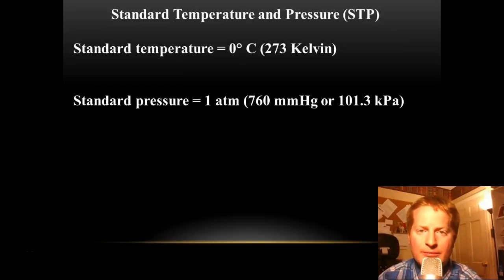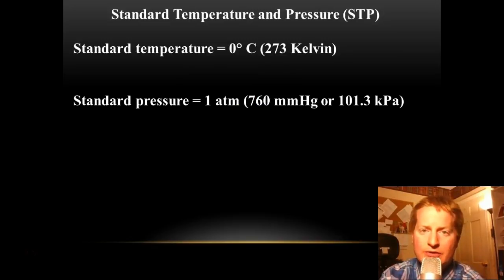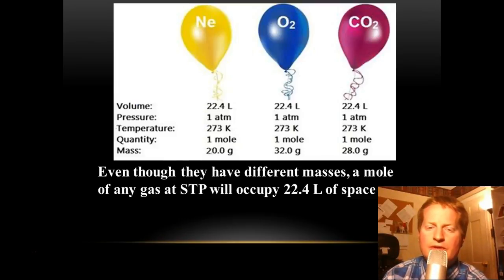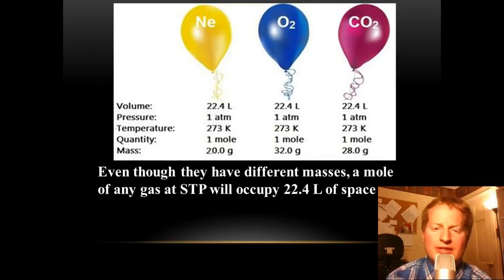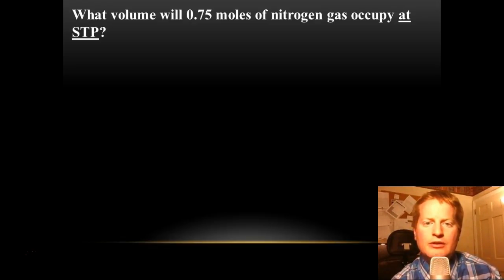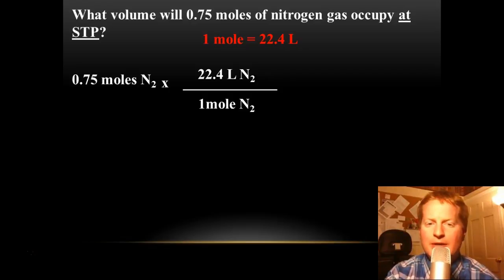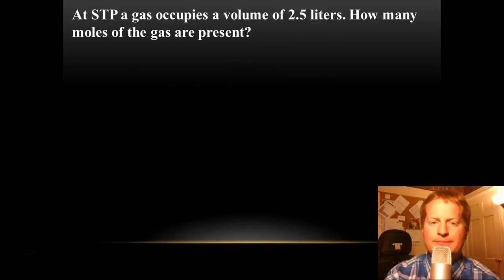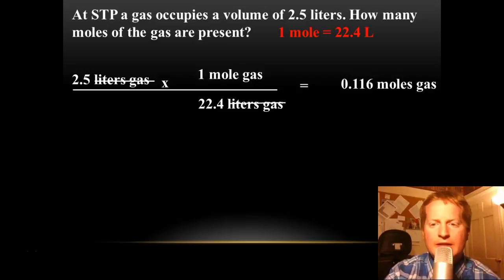Converting Moles and Volume